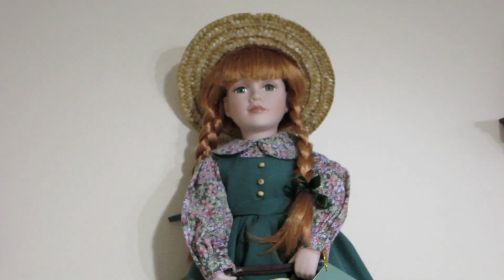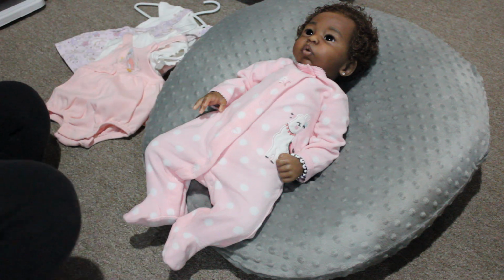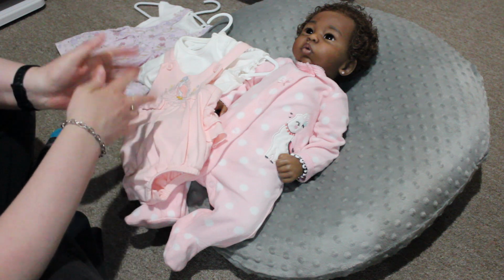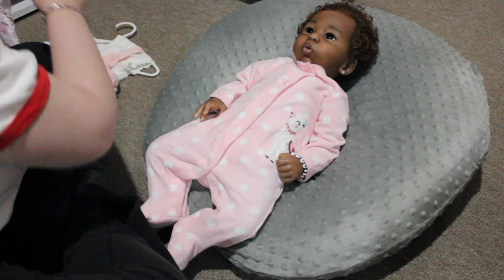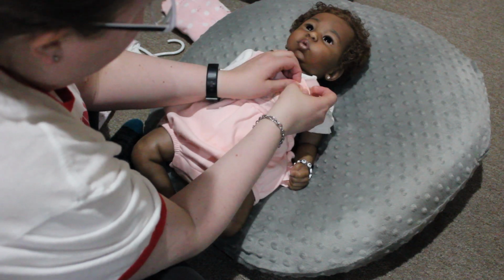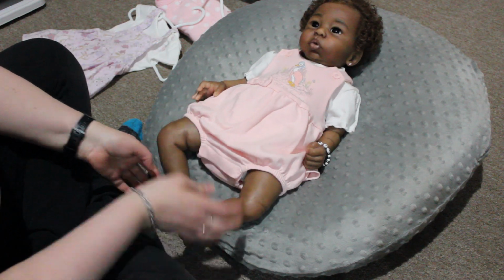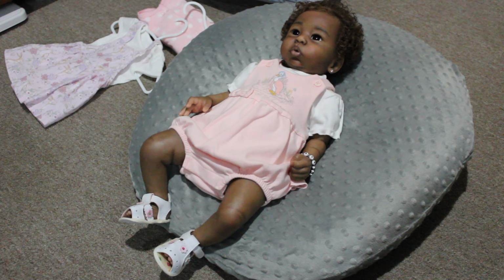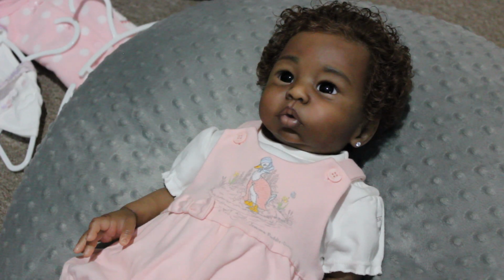Changing Reborn Baby Maya and Chat- Doll Break Ep. 2108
Changing reborn baby Maya into an adorable Peter Rabbit outfit and sharing some news with you all.

Did you enjoy this video?

Etsy Shop